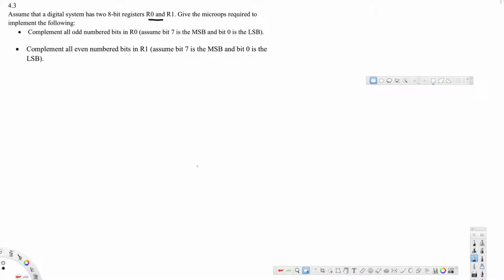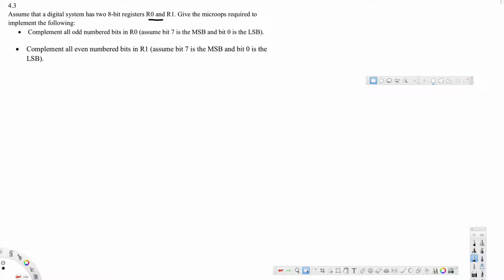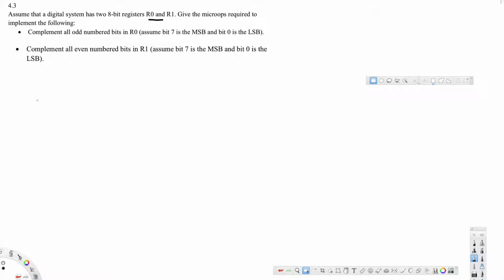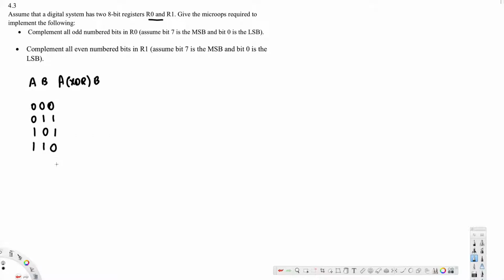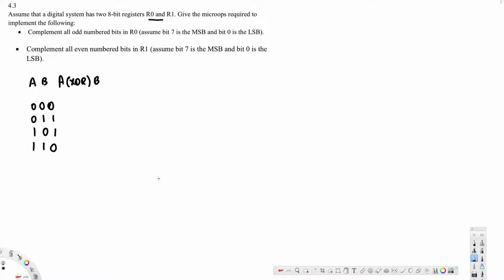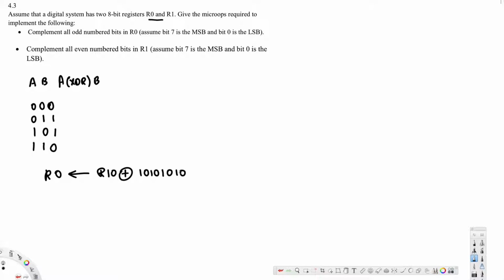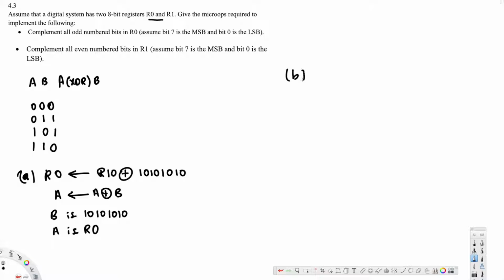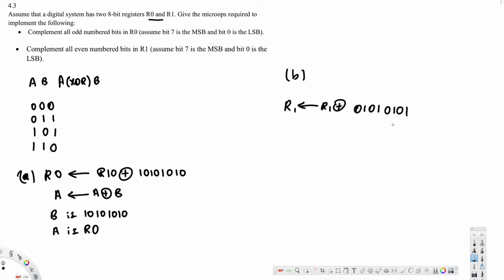Give the microops required to implement the following:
Assume that a digital system has two 8-bit registers R0 and R1. Give the microops required to implement the following:
 Complement all odd numbered bits in R0 (assume bit 7 is the MSB and bit 0 is the LSB).
 Complement all even numbered bits in R1 (assume bit 7 is the MSB and bit 0 is the